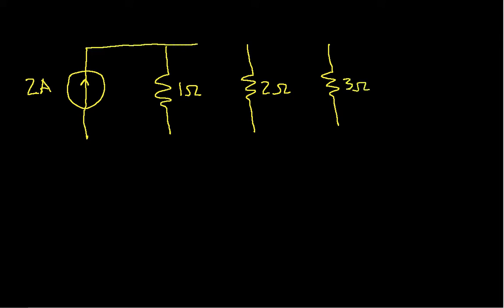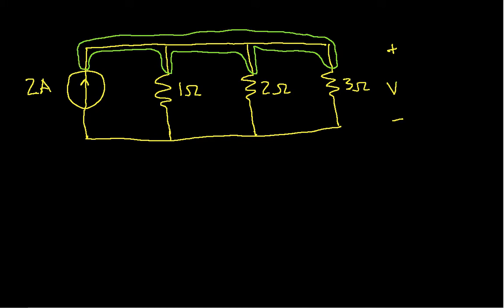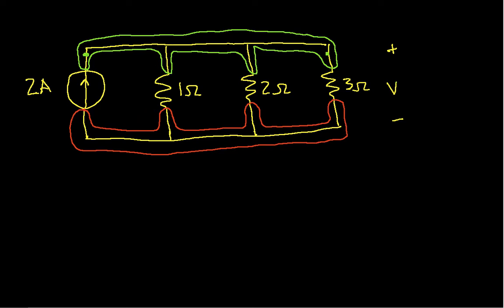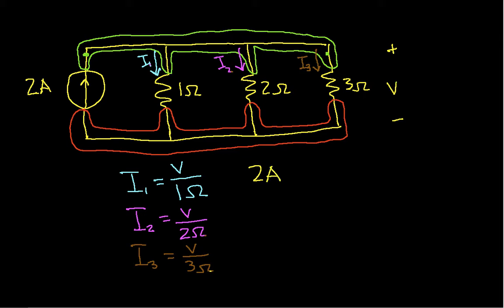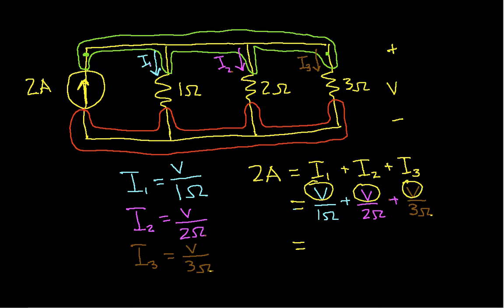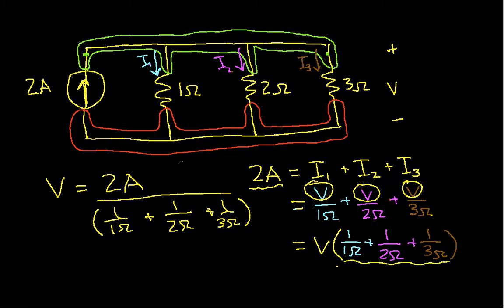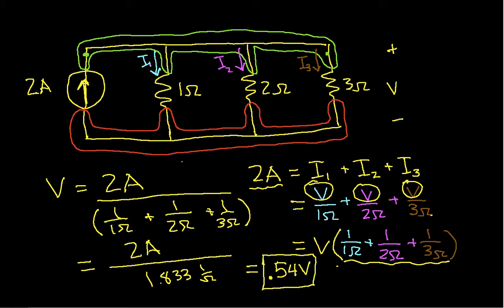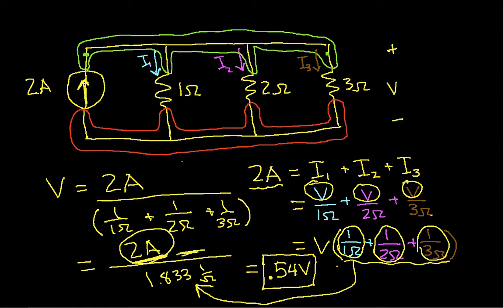Single Node-Pair Circuits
Shows how to analyze circuits consisting of current sources and resisters in parallel (each connected to the same two nodes). More instructional engineering videos can be found